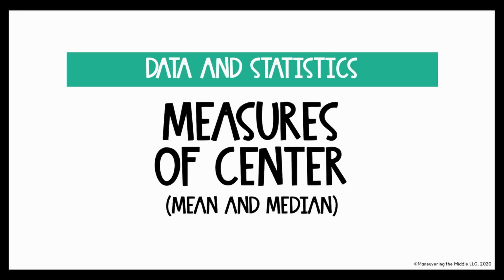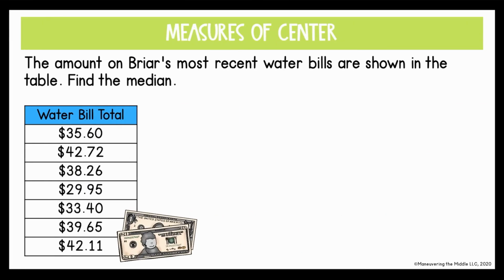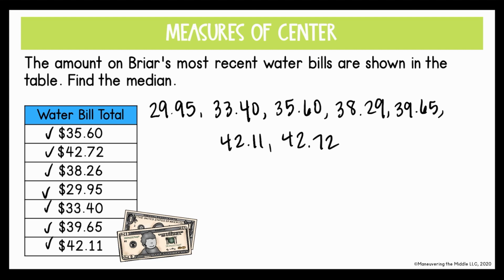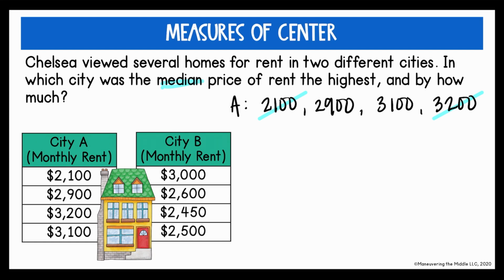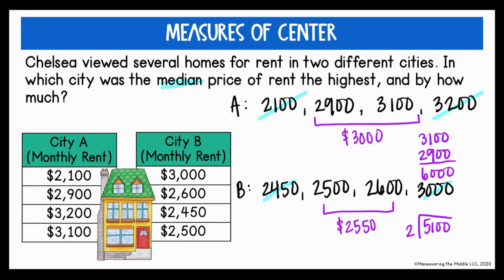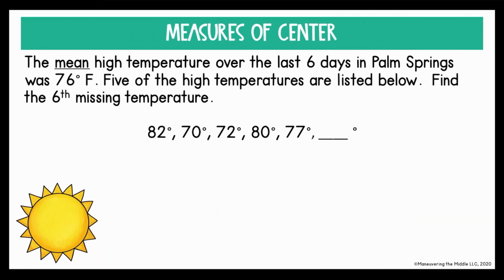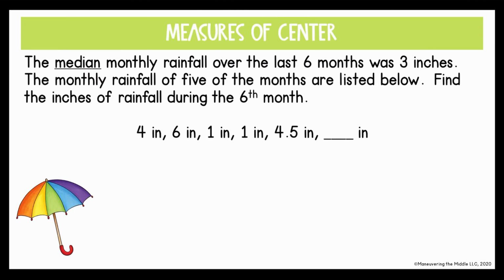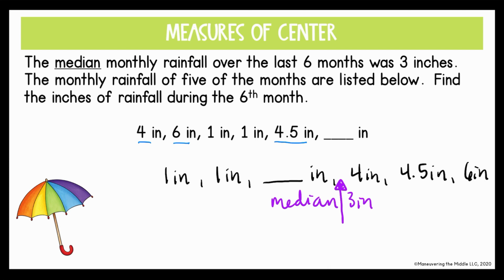6-16 Measures of Center